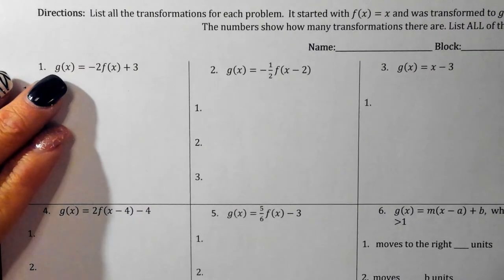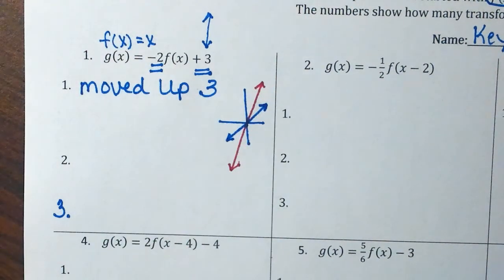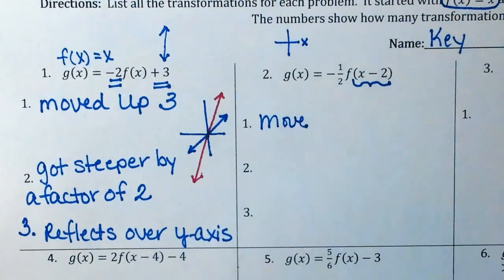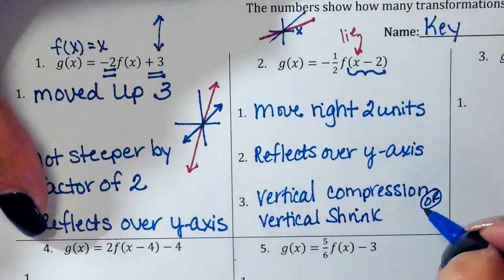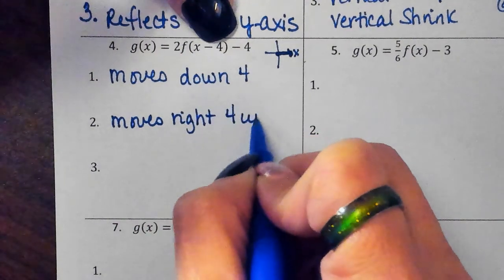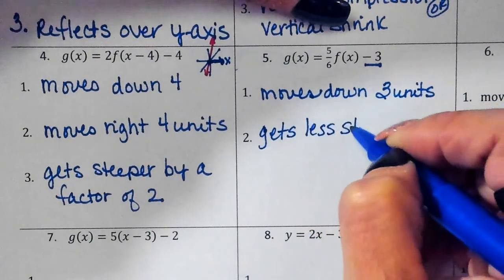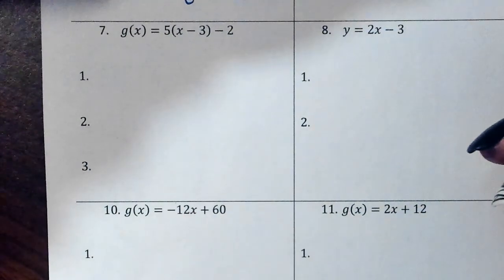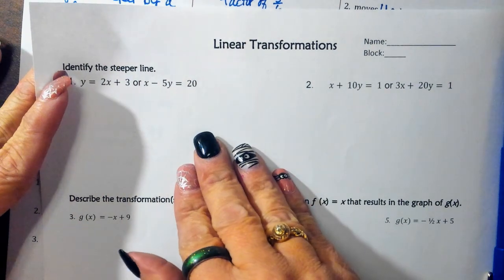Linear Transformations in function notation form